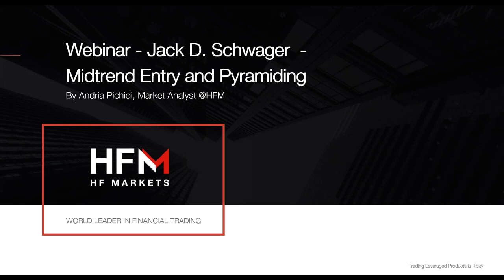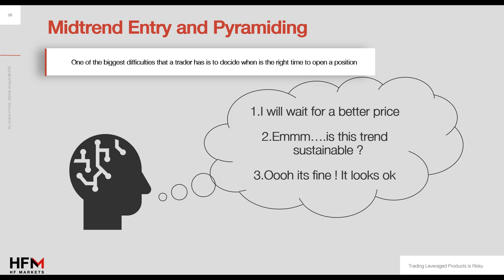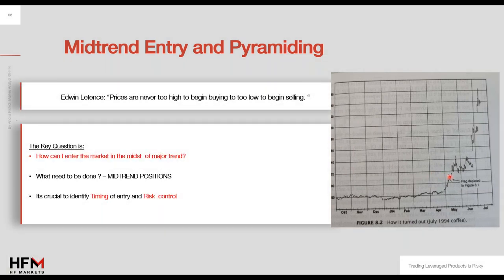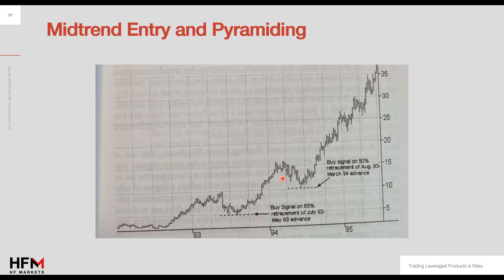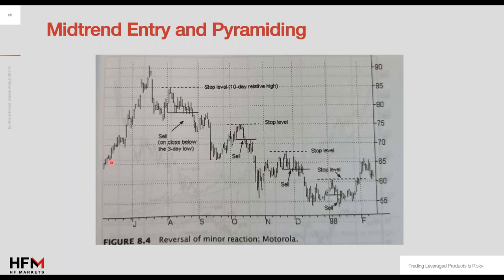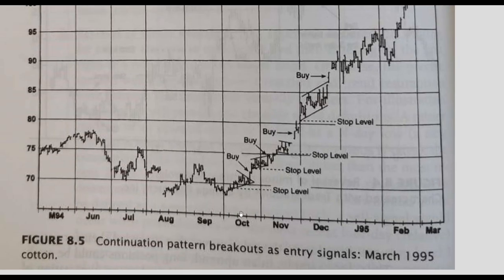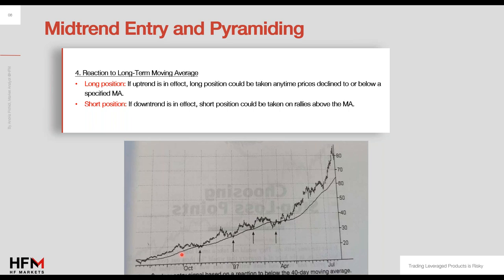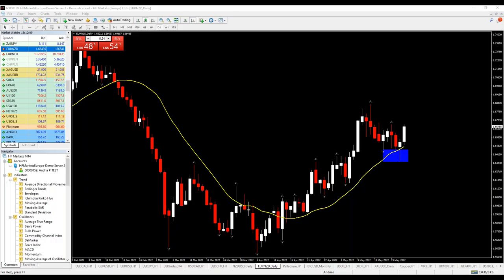Midtrend Entries & Pyramiding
Identifying and entering a new position after market has already witnessed a significant price move can never be easy.  Today Andria will demonstrate some key strategies for capturing an entry in the midst of a major trend. Join her to learn:

• Preparation of possible resumption of the trend
• An innovative way of finding entry points
• Favourable timing of entry & risk control